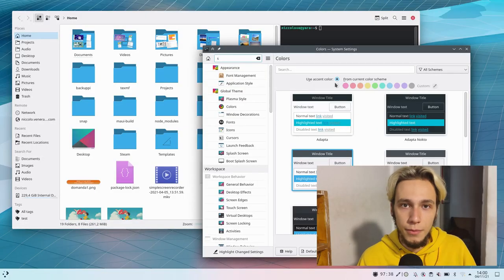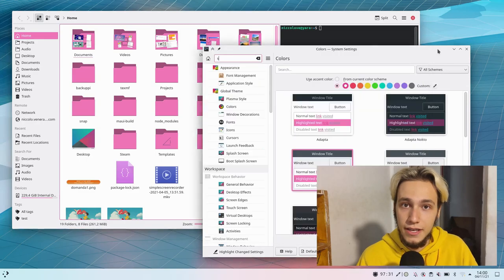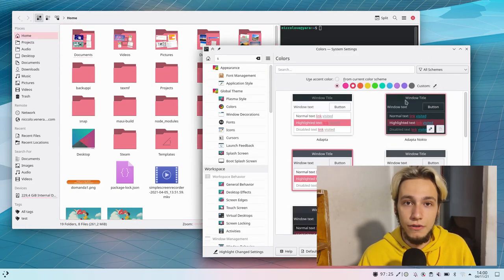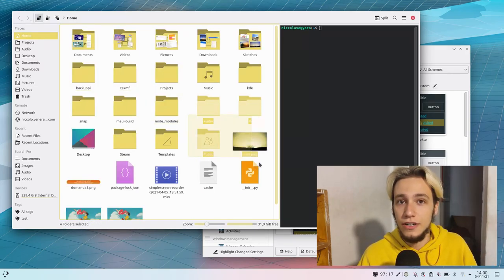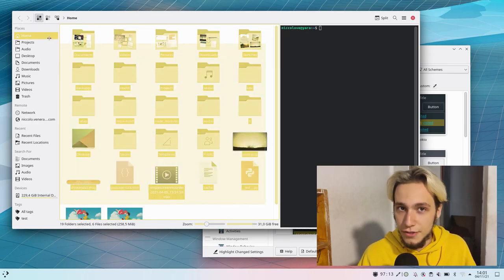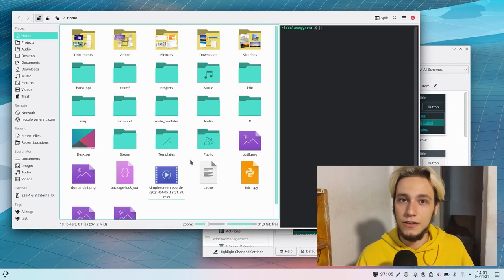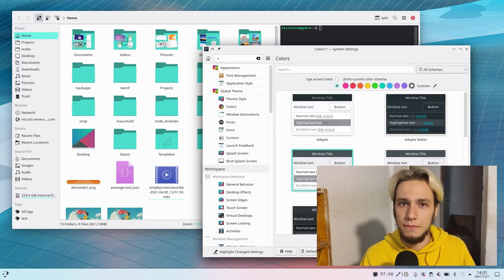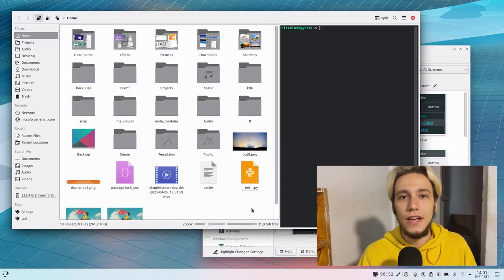Accent Color Folders in Plasma and Dolphin!